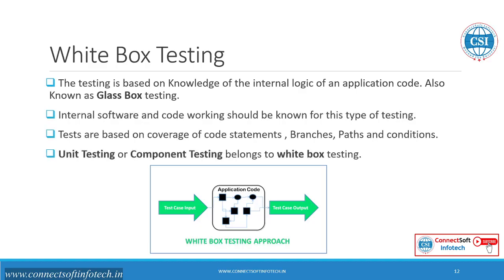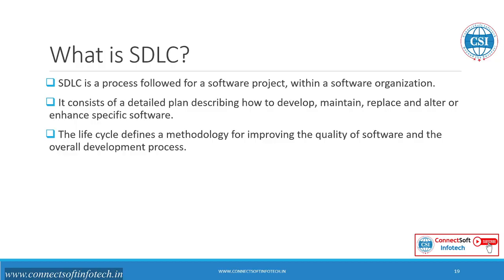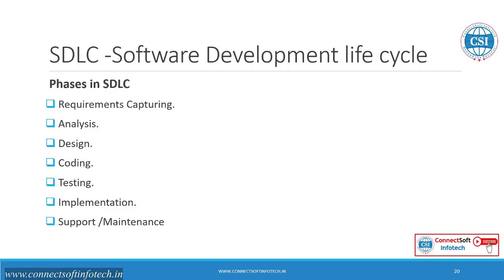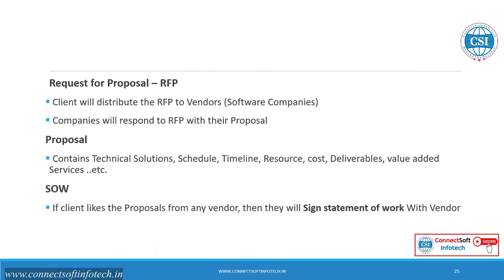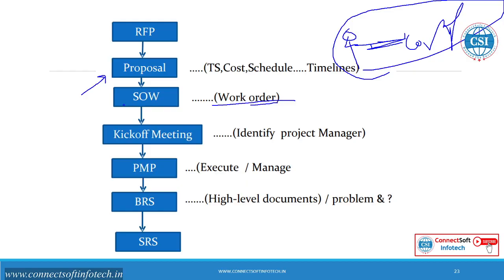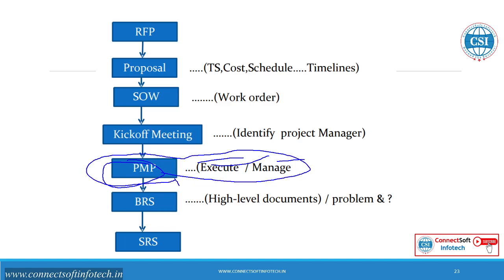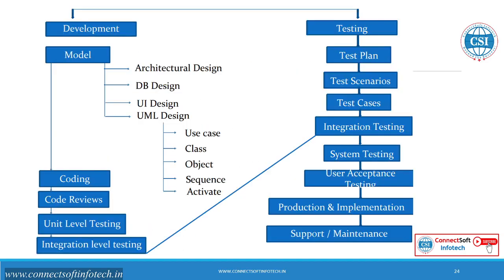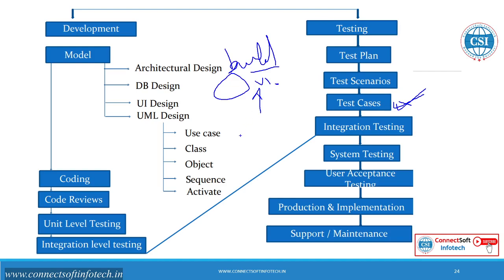Software Testing Session-5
Our Services:-
Web Development | Internship | Software Training | Final Year Projects |
Apply ONLINE for Training
Software Courses
Follow us for latest updates on